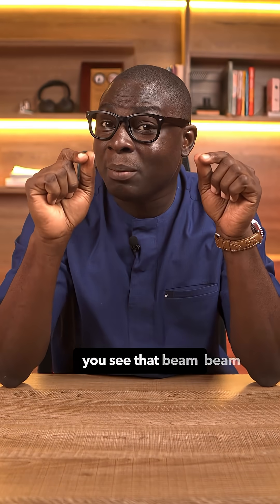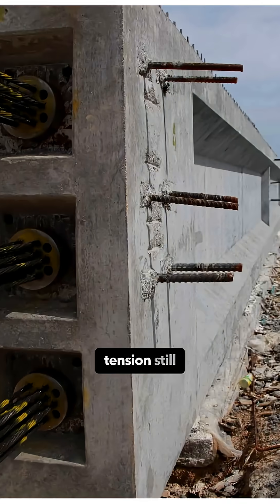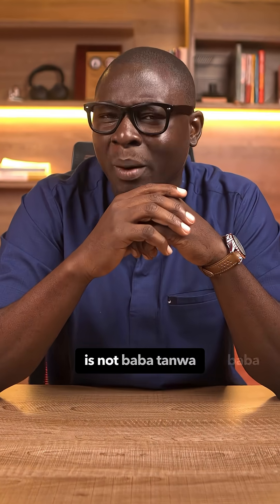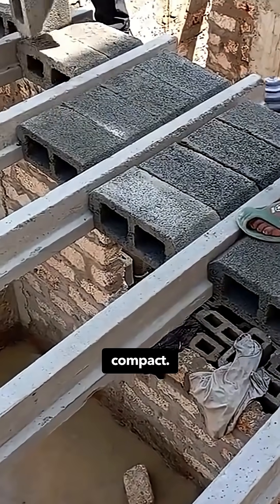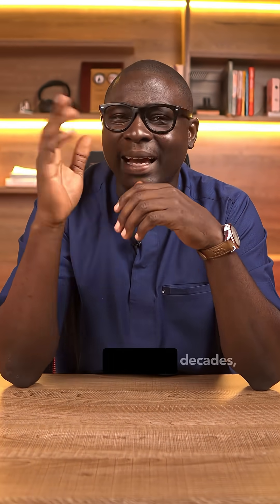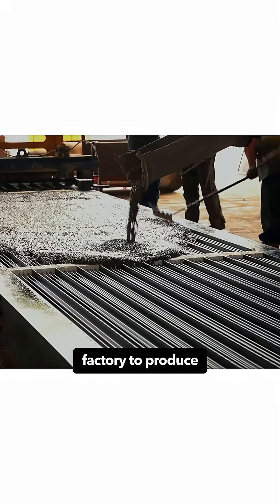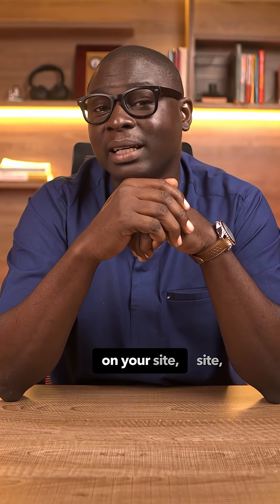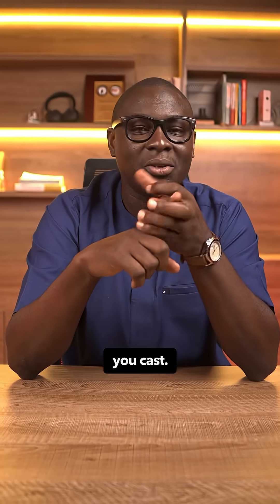The Beam and Block System: Fast, Strong, but Requires Precision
In this video, we discuss a beam and block construction system that offers speed and strength, but also requires careful planning and execution. We explain how the pre-stressed concrete beams and solid concrete blocks work together to create a durable and efficient structure, but emphasize that this system cannot be done haphazardly in a backyard. Proper factory production, design, and precision are essential to avoid compromising the integrity of the building.